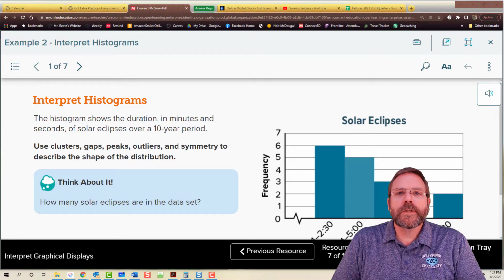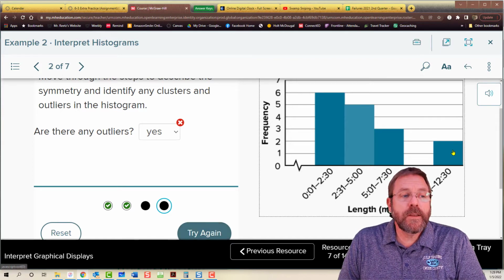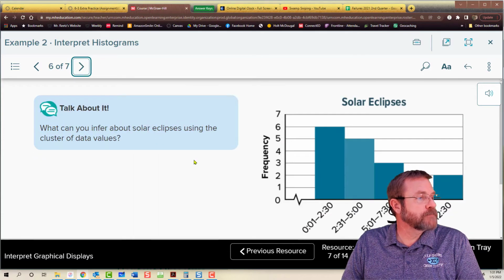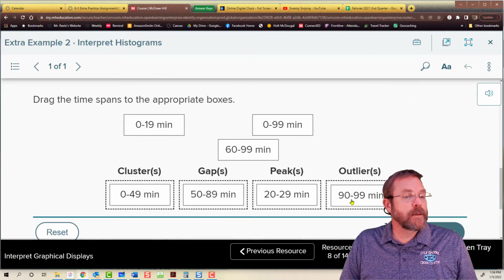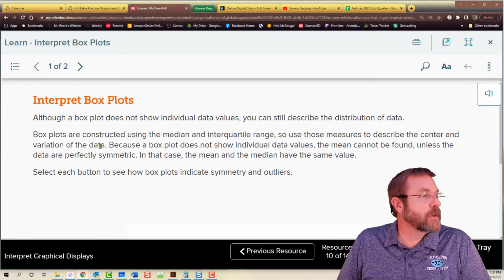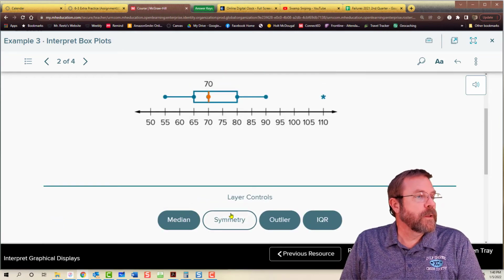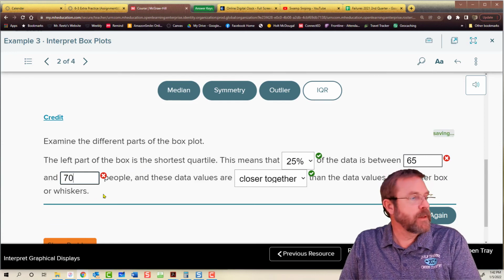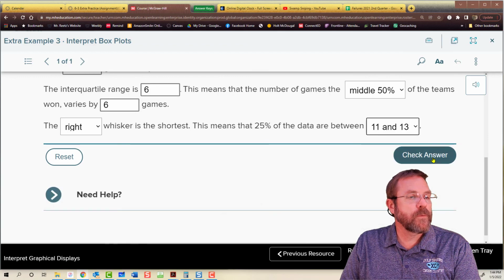10-6 Interpret Graphical Displays (Part 2)